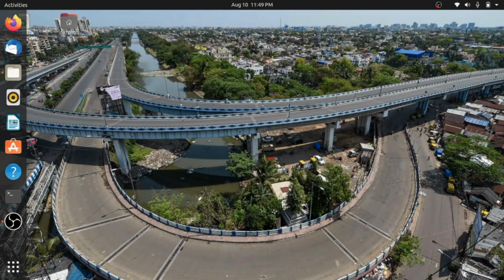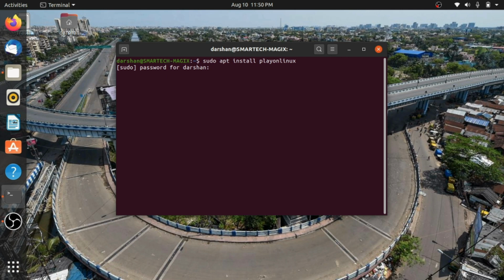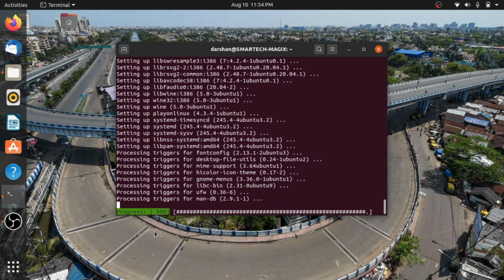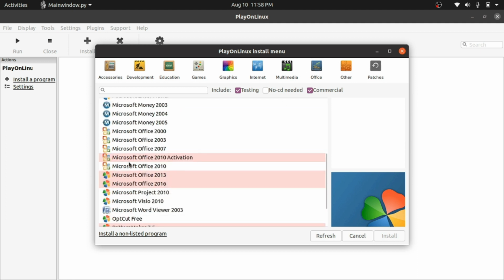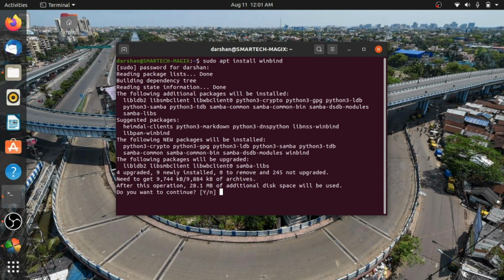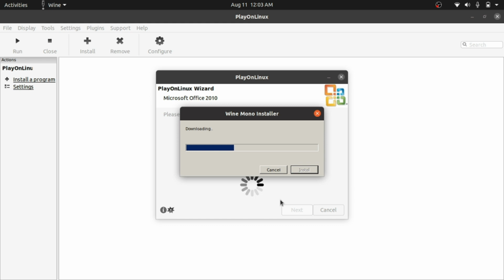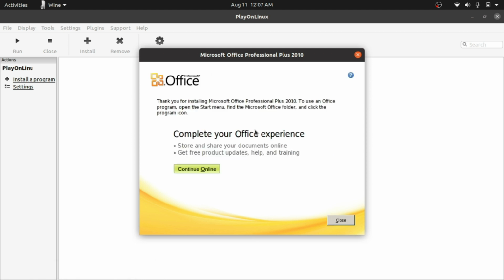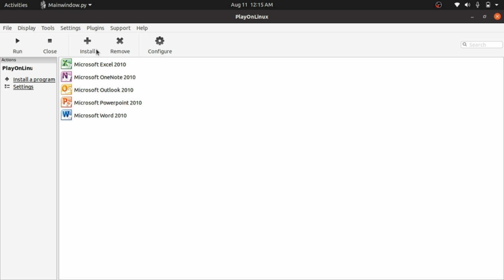How to install Microsoft Office 2010 on Ubuntu Linux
😎 Hi Friends, Do you know that you can install Microsoft Office 2010 on your Ubuntu Linux😎

HOW ? 🤔🤔🤔🤔

Watch the complete video tutorial without skipping any part & learn "HOW TO install Microsoft Office 2010 on Ubuntu Linux ".

⏰TIME STAMPS ⏰

1:05 Installing PlayOnLinux
3:11 Installing Winbind
3:48 Installing Microsoft Office 2010

GEAR USED
 My Laptop: 2020 edition so out of stock
○ Alternative Laptop
○ My Smartphone
○ My Capture Card
○ Headphone with mic
○ Collar Microphone

The video is all about " HOW TO install Microsoft Office 2010 on Ubuntu Linux ",.

In this video I had told you the process by which you can install  Microsoft Office 2010 on your Ubuntu Linux.

After watching this video I hope you got the idea 💡 of installing  Microsoft Office 2010 on your Ubuntu Linux.

If you like this video & find this video informative then please hit the 👍🏻 like button & share it with as many people as you can.

Last but not the least " Subscribe to my channel SMARTECH MAGIX & hit the 🔔 bell icon beside it & on the bell icon select" All " to watch latest interesting tech videos like this before anyone else".

SEE YOU SOON IN MY UPCOMING VEDIO.
UNTIL THEN.
☺️☺️ 👋🏻👋🏻GOOD BYE👋🏻👋🏻 ☺️☺️